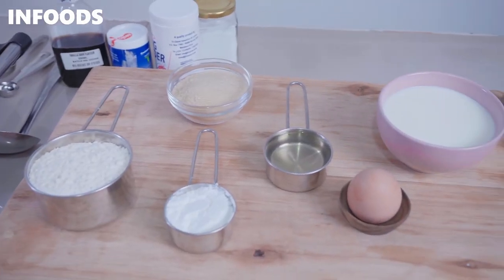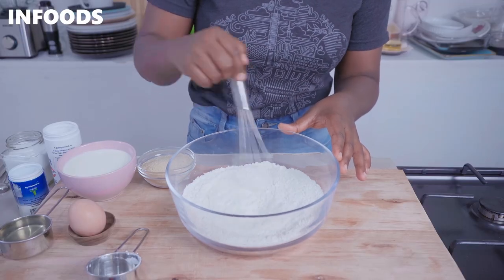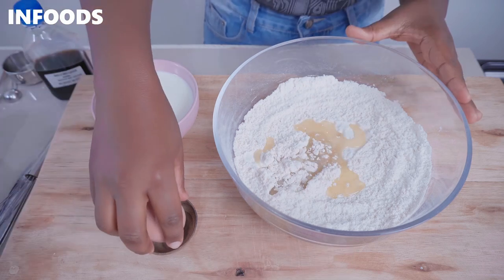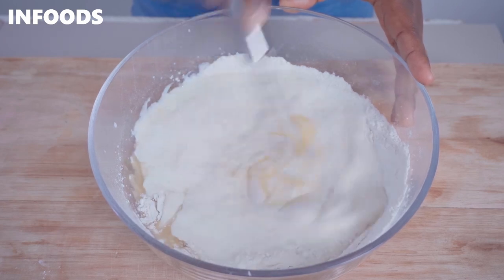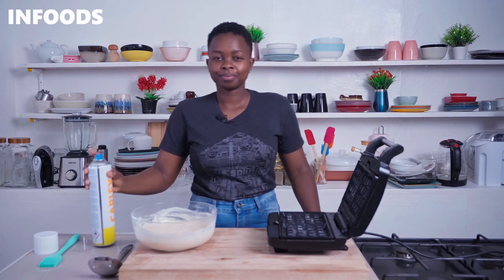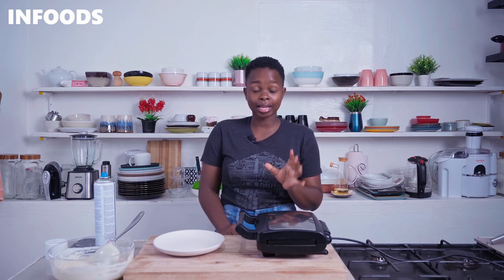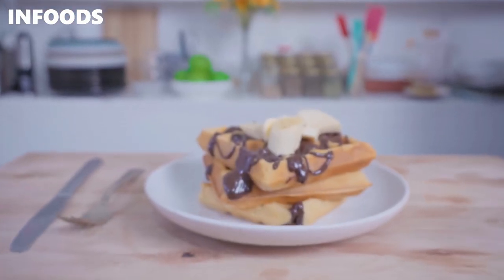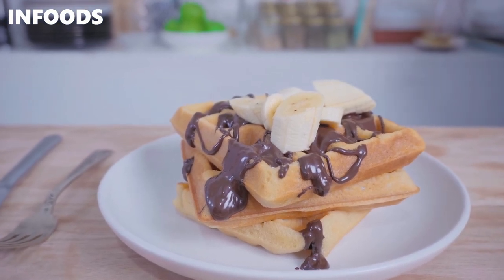Waffles Recipe | How to Make Waffles with a Waffle Maker | Breakfast Recipes | Infoods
Ingredients:
01. 3/4 Cup All Purpose Flour
02. 1/2 tsp Salt
03. 1/2 tsp Baking Soda
04. 1 tsp Baking Powder
05. 1 Cup Butter-Milk
06. 1 Egg
07. 2 tbsp. Sugar
08. 1/4 Cup Corn Starch
09. 1/3 Cup Vegetable Oil
10. 1 tsp Vanilla

Location:
Nairobi, Kenya